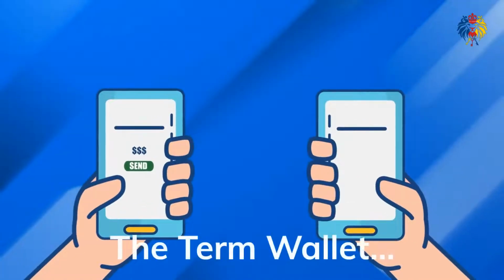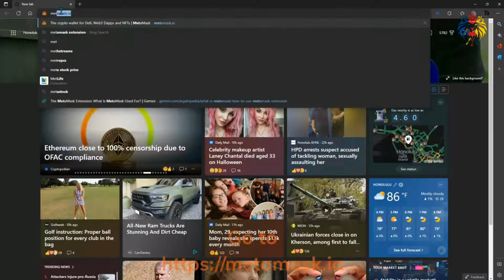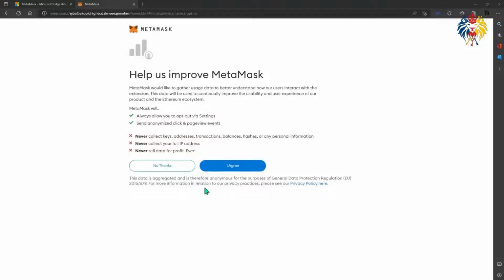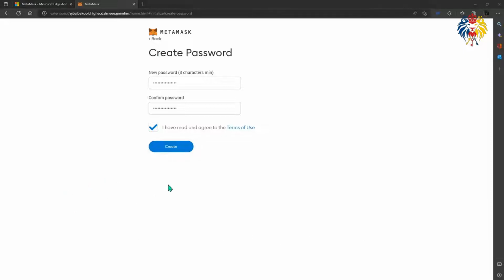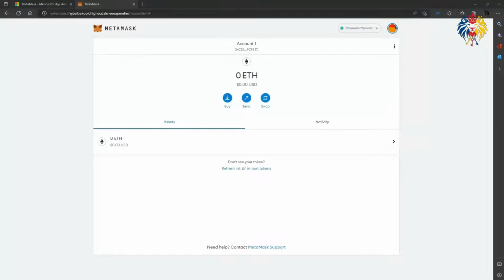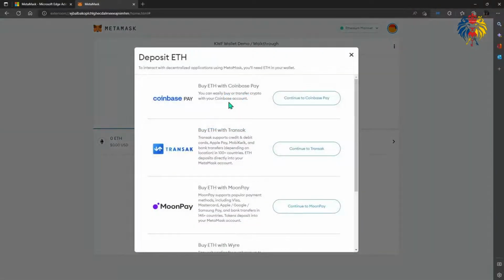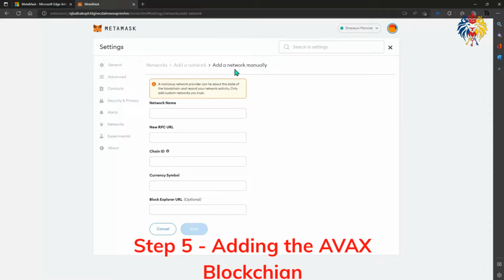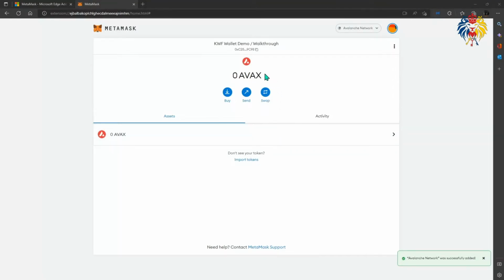How to Add AVAX to Meta Mask / A Crypto Wallet Review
Curious about how to add AVAX (Avalanche) to your MetaMask wallet? Look no further! In this comprehensive review and tutorial, we walk you through the steps to seamlessly integrate AVAX into your MetaMask wallet, unlocking a world of possibilities in the Avalanche ecosystem.

The intro and Outro are made from Sensho's song titled Gratitude.

This video is a MetaMask overview, To include how to add AVAX to your wallet.

Join us as we cover the following key points:

Introduction to AVAX: Learn about Avalanche, a cutting-edge blockchain platform known for its high throughput, low latency, and scalability.
Understanding MetaMask: Explore the features and functionalities of MetaMask, one of the most popular cryptocurrency wallets in the market.
Adding AVAX to MetaMask: Follow our step-by-step guide on how to add AVAX to your MetaMask wallet, enabling you to store, send, and receive AVAX tokens with ease.
Exploring AVAX Ecosystem: Discover the diverse range of decentralized applications (DApps) and decentralized finance (DeFi) protocols available on the Avalanche network.
Security and Best Practices: Learn about important security measures and best practices to keep your AVAX tokens and MetaMask wallet secure at all times.

Unlock the full potential of your MetaMask wallet by adding AVAX today and explore the endless possibilities within the Avalanche ecosystem!